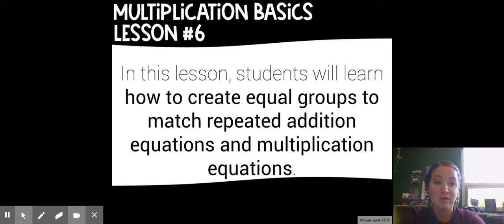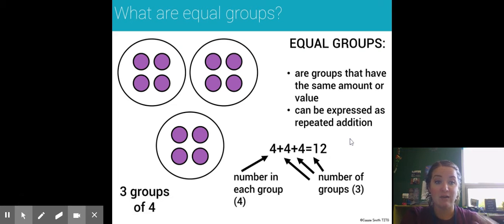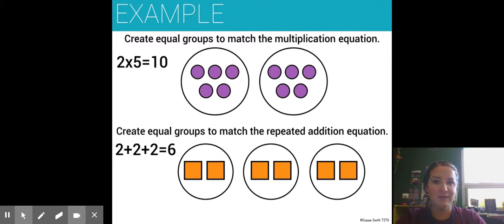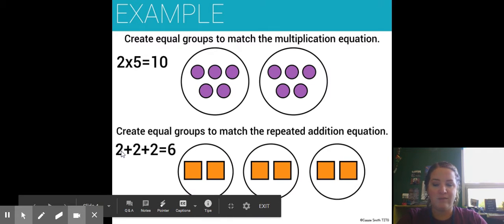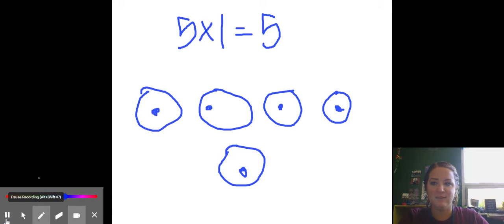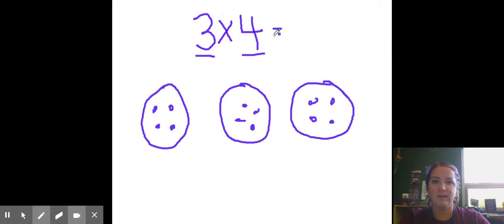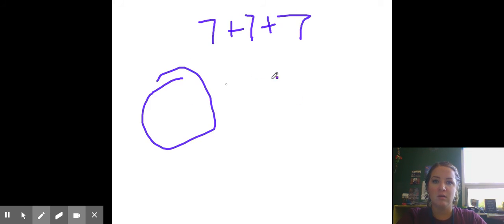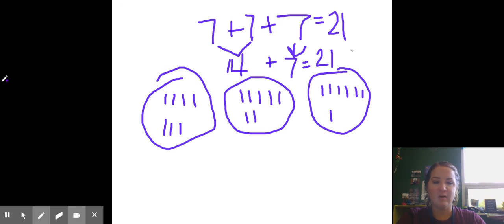Multiplication Basics Lesson 6: Making Equal Groups